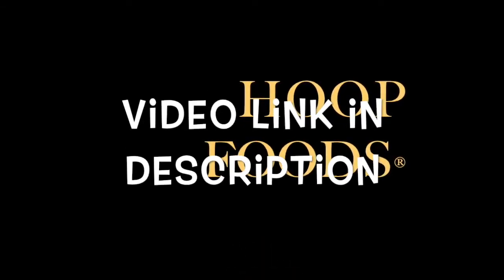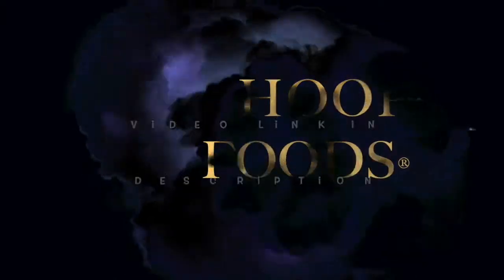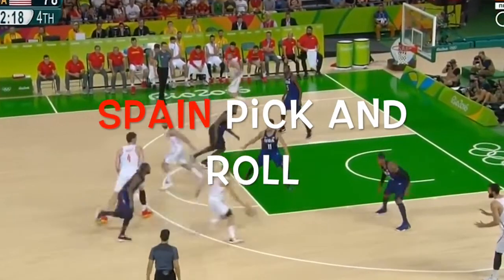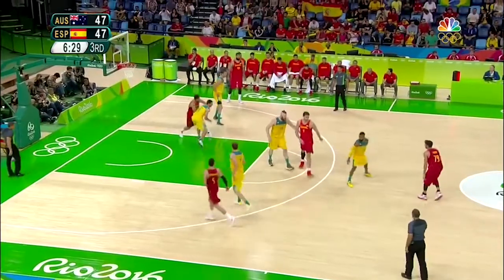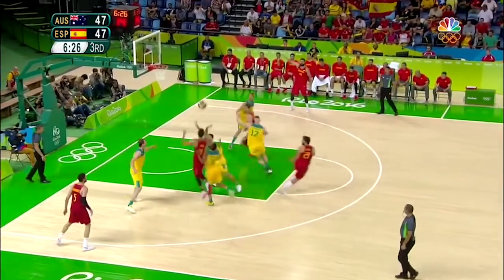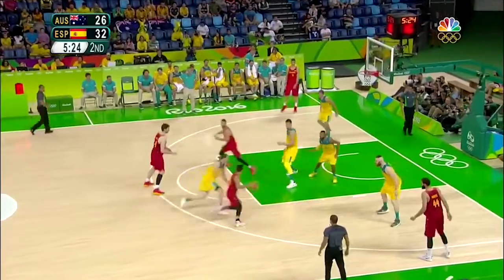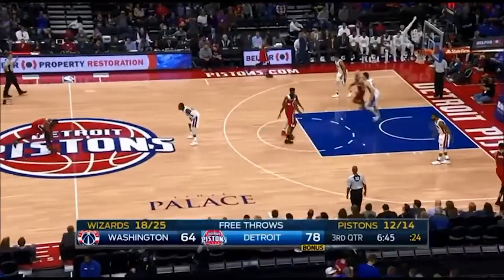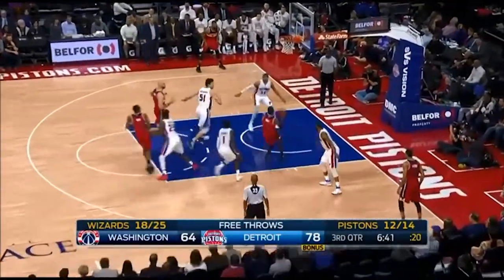Pick and Roll: Exploring new possibilities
-Could the back screen in the popular 'spain' Pick and Roll be better used?